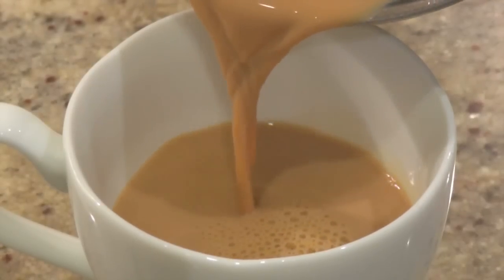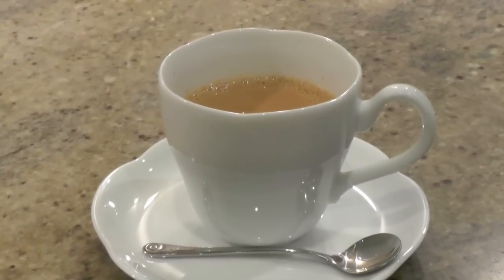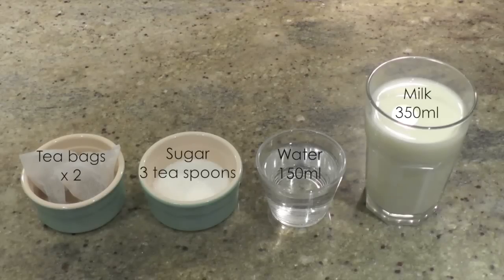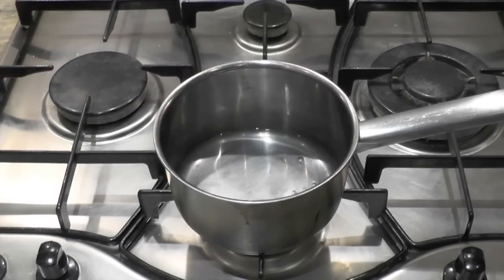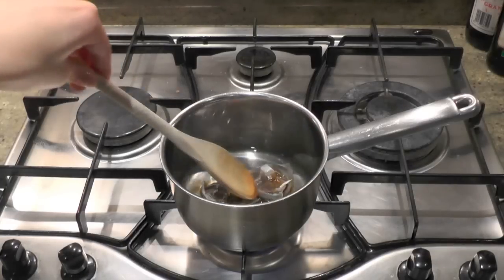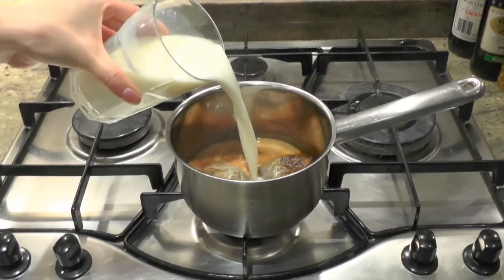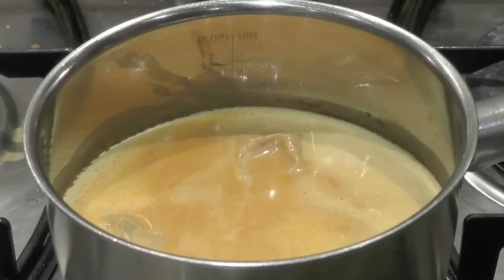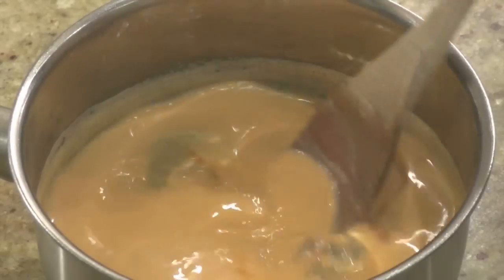Royal Milk Tea Recipe - The Best Milk Tea!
I thought Royal Milk Tea is English, but none of my English friends know about it… So I am going to show you how to make Royal Milk Tea, which may be a Japanese invention! But you know, this is the best milk tea!

Your shopping list:
-Tea bag x 2
-Sugar
-Water